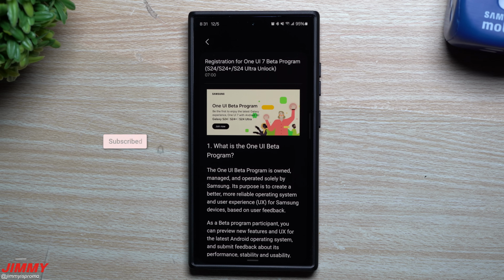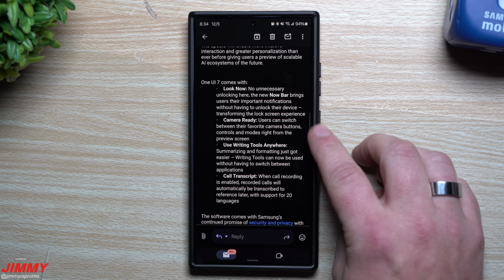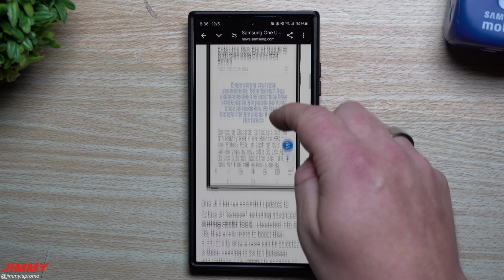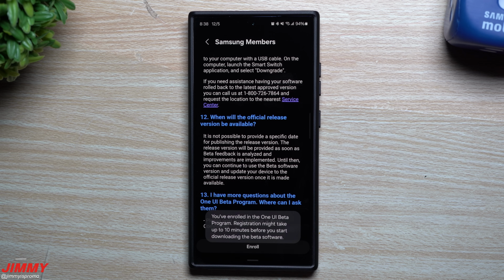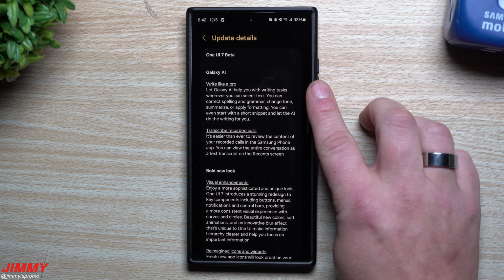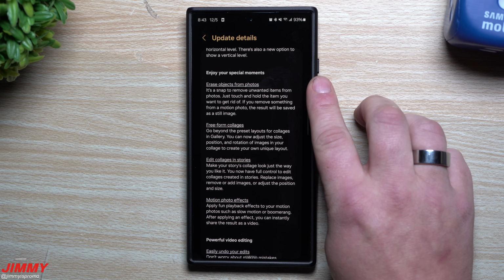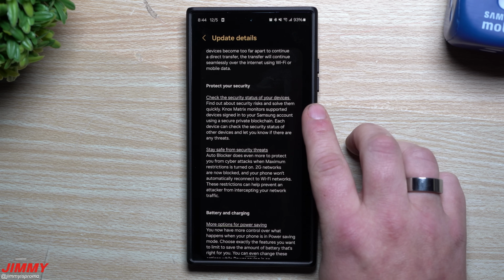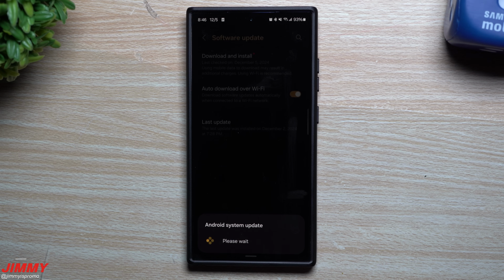Samsung One UI 7.0 Beta Is Here!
Welcome to the home of the best How-to guides for your Samsung Galaxy needs. In today's video, we take a look at where and how to signup for Samsung One UI 7.0 Beta. Also the high overview of all the brand new features.

Time Stamps:
0:00 Intro
0:48 Update Summary
2:23 Samsung Official Statement
3:10 Where & How to Sign Up/Install
4:29 High Level Overview Of EVERY Feature
8:21 Summary/Ending

Charging Brick and Cable for Super Fast Charging 2.0:
5A Charging Cable

Case & Screen Protector in Video:
Tauri MagSafe/Kickstand Case
Samsung Anti-Reflecting Screen Protector